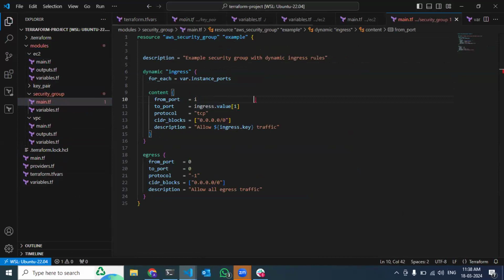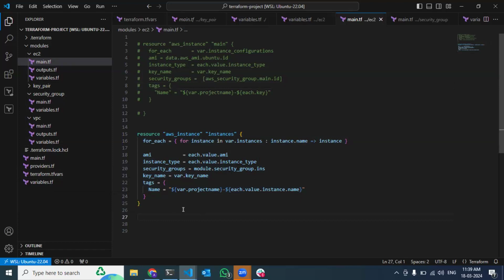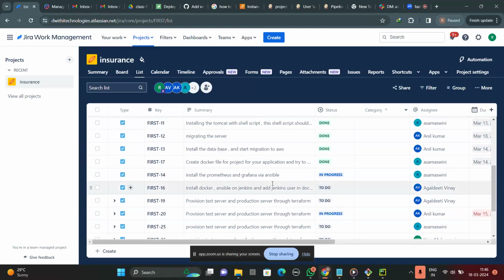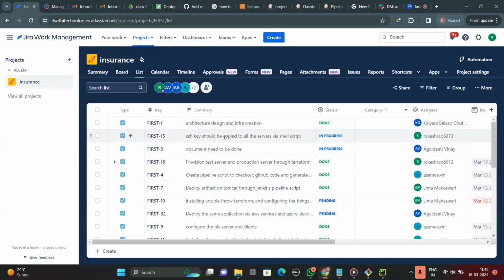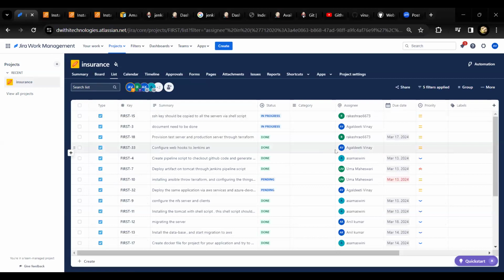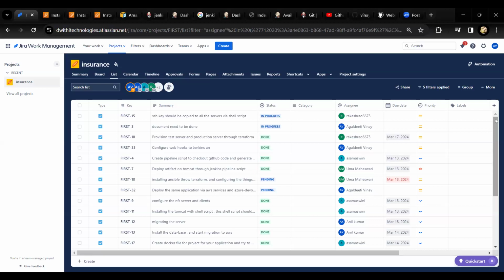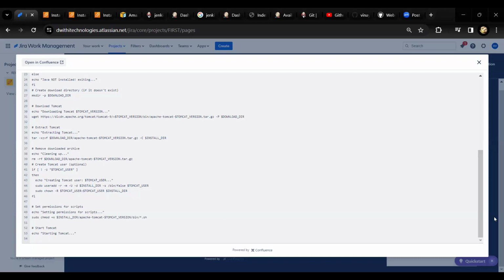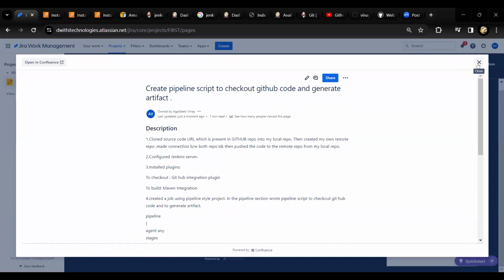project-based-class-6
DWITHI  TECHNOLOGIES
 Mock interview
Please do join the group:

course content of linux administration
course content of aws and devops

aws interview
devops future
devops fresher interview
devops interviews
interview devops

DWITHI  TECHNOLOGIES
 Mock interviews
Resume prep guidance
real time aspects

aws interview
devops future
devops fresher interview
devops interviews
interview devops

Transcript